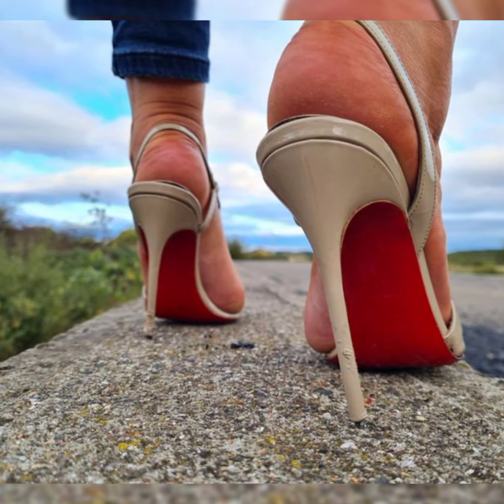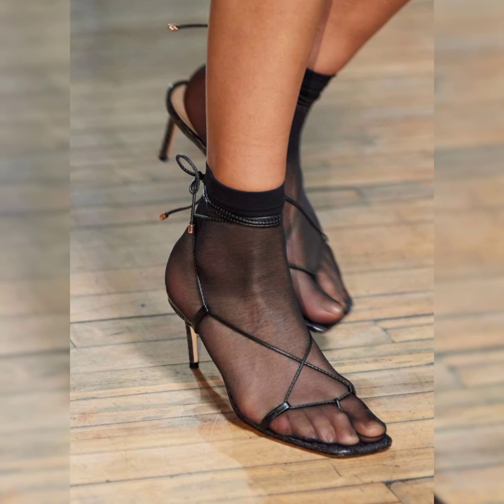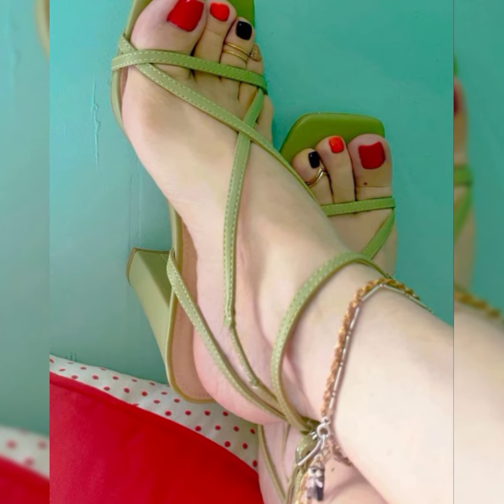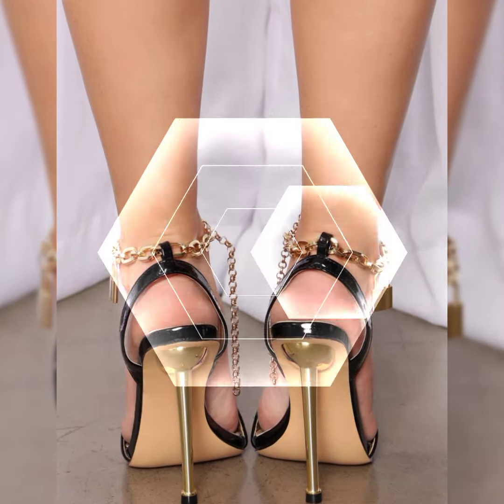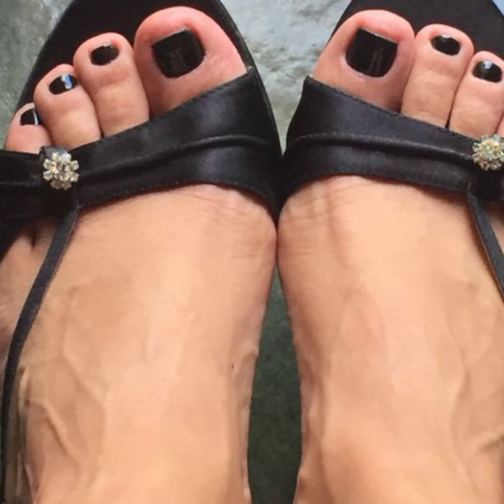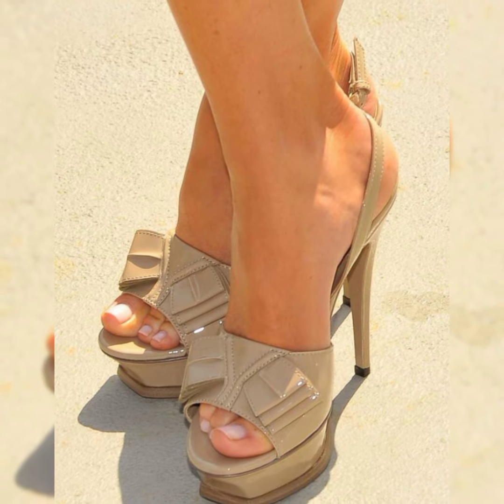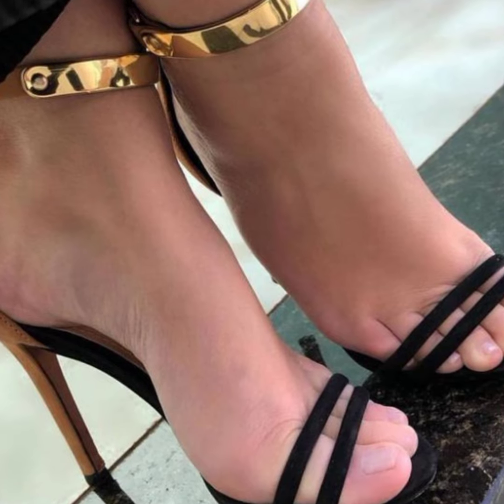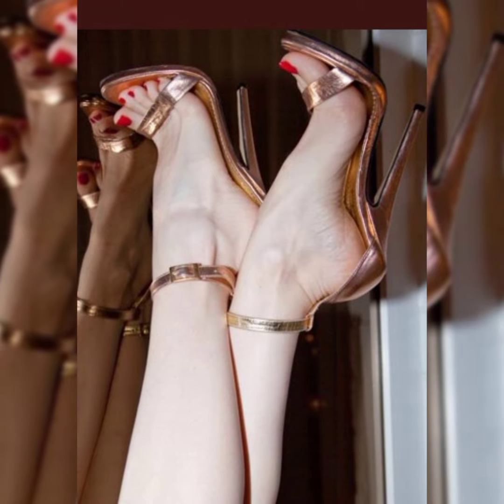Sophisticated Stellito high heels // 👠// 2023 collection for women